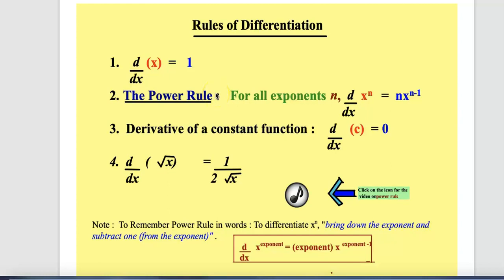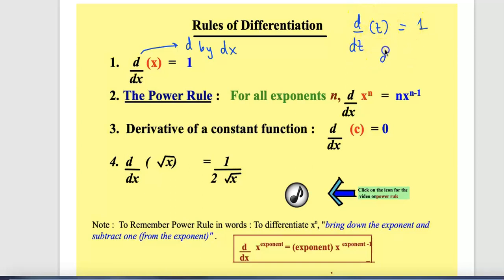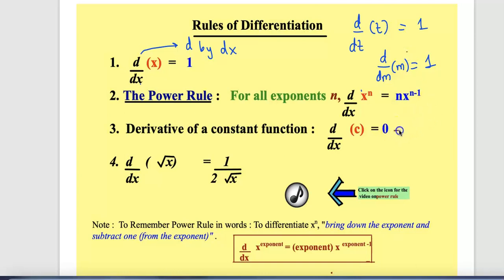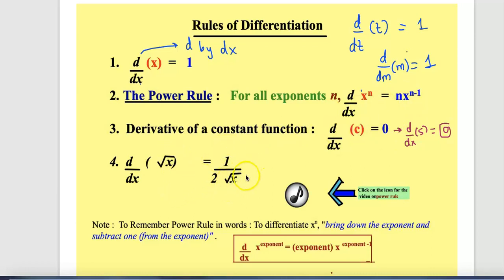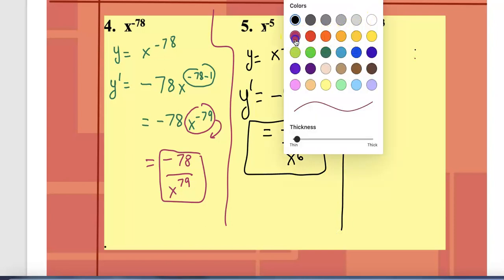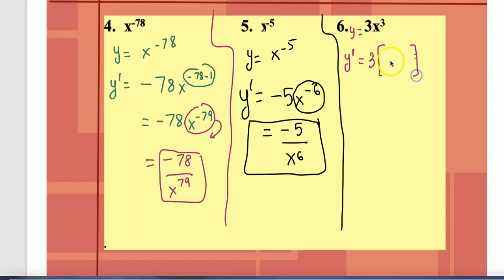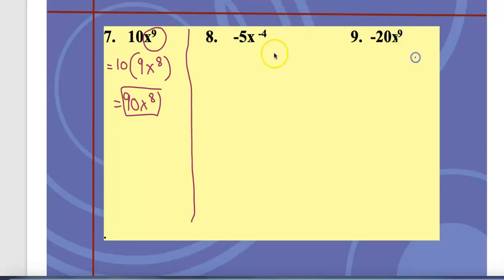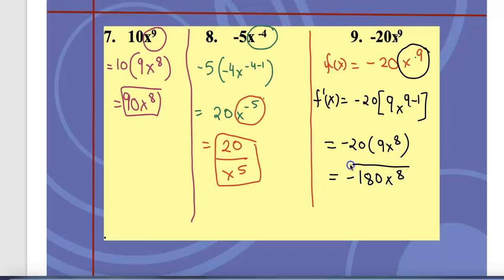2.5 Topic: Power Rule to find derivative of a function.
These instructional videos are created to assist extra Mathematics help to students outside of the regular classroom.